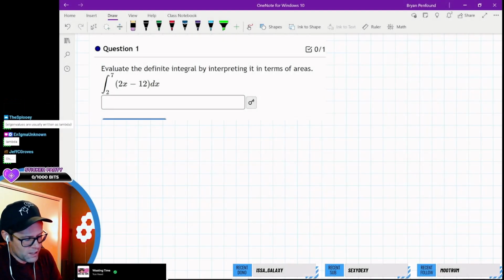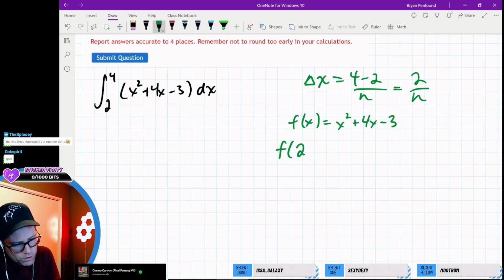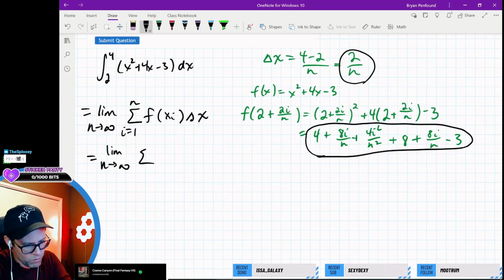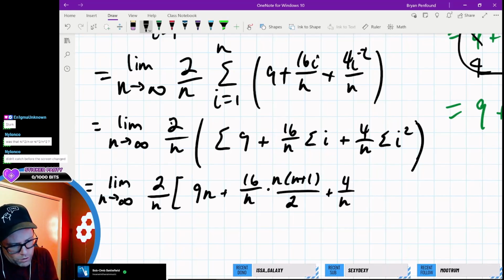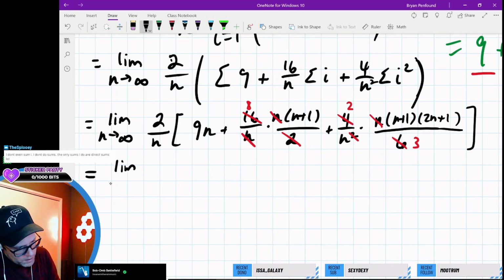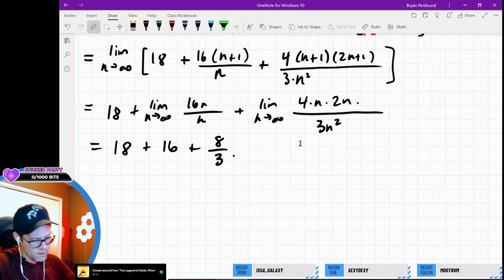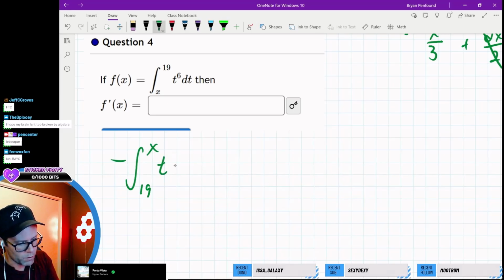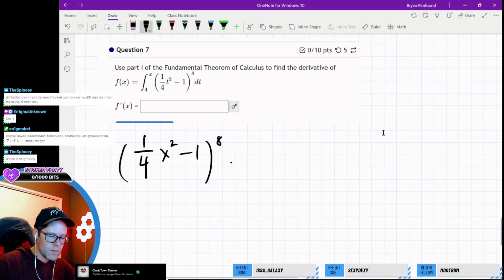See a Question, Try a Problem 13.4